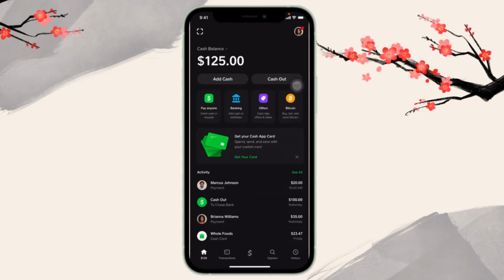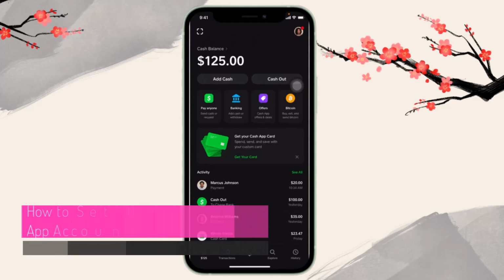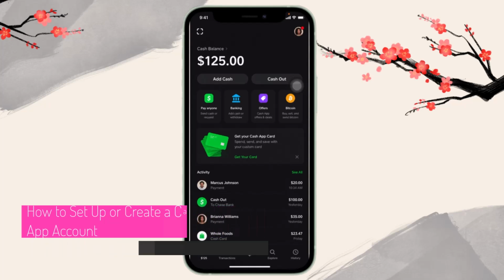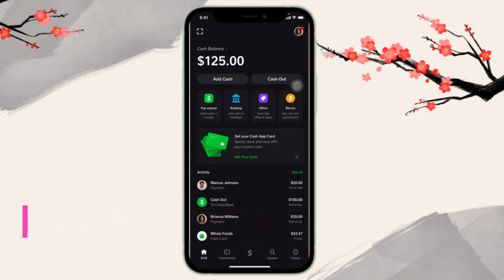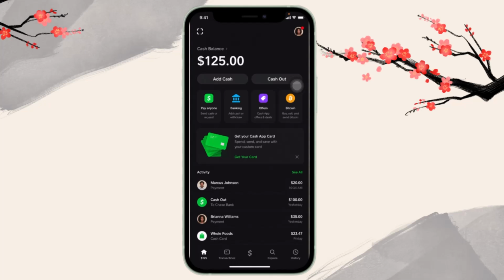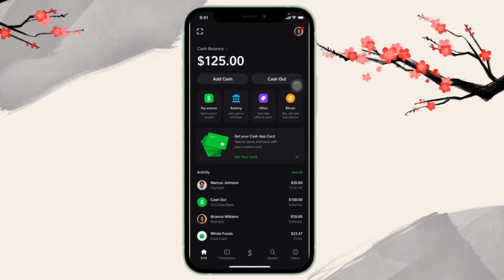How to Create a Cash App Account (2026 Guide) | Set Up Cash App Account Step-by-Step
Want to learn how to set up or create a Cash App account? In this video, you’ll learn how to create a Cash App account step-by-step and set up your profile for sending and receiving money.

We’ll cover how to download the Cash App, create a new account, enter your phone number or email address, verify your identity, link a bank account or debit card, choose your $Cashtag, and understand basic Cash App settings.

You’ll also learn how to fix common Cash App sign-up problems, verification issues, login errors, payment setup problems, and account connection issues on Android and iPhone.

Whether you are new to Cash App or setting it up for the first time, this beginner-friendly tutorial will help you understand the account creation process and start using Cash App features safely.